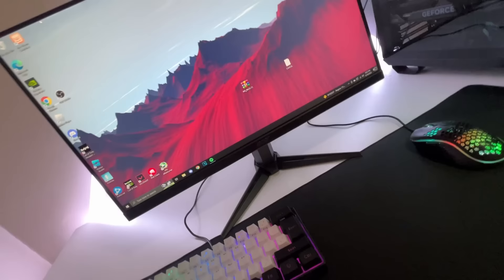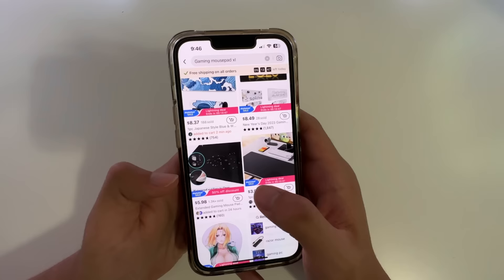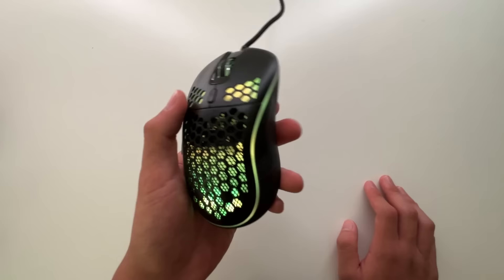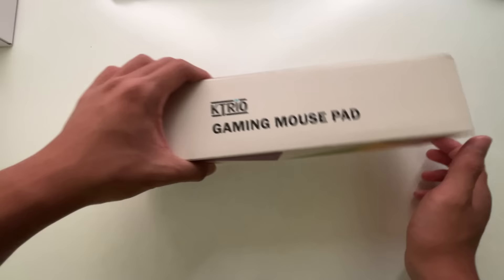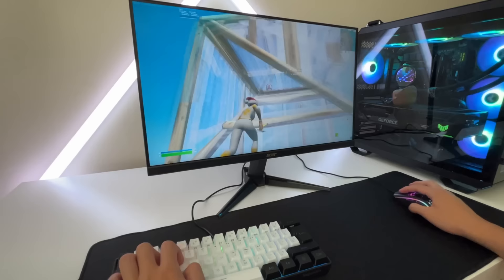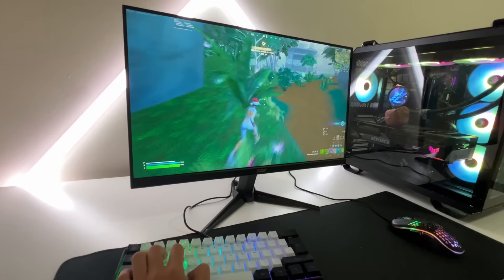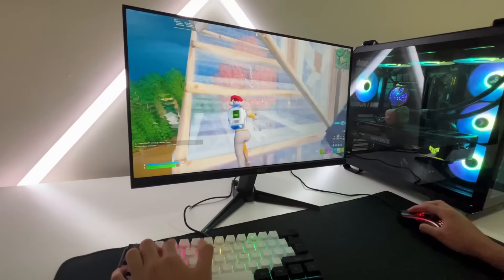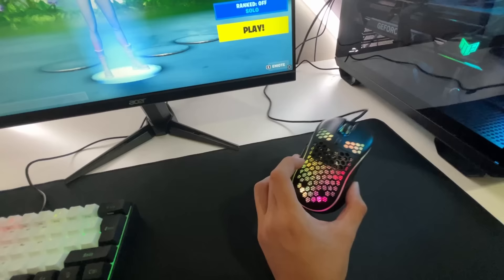I Bought A Gaming Setup From Temu...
In this video, I bought a setup from Temu, the price was really cheap so let's see how well it does for gaming

Acer Hellios
Asus TUF gaming laptop
Laptop Fortnite